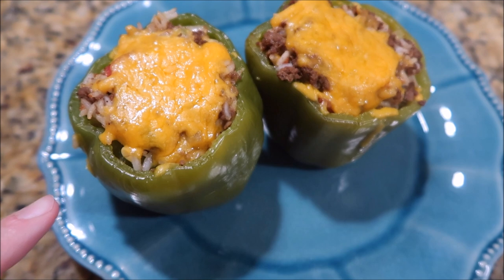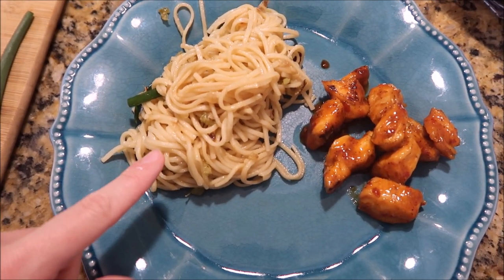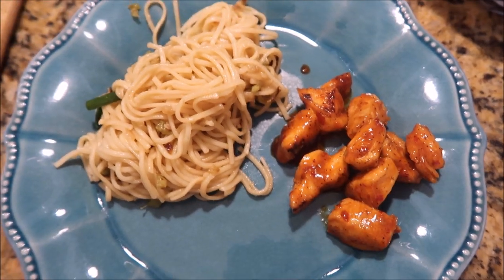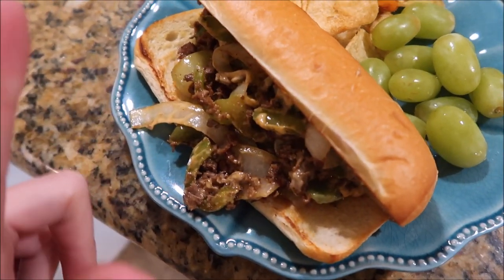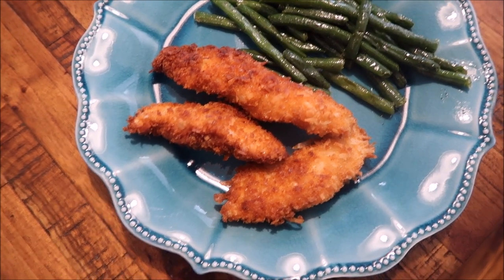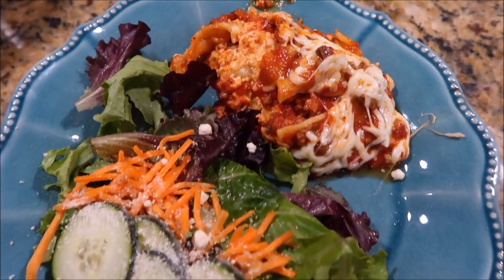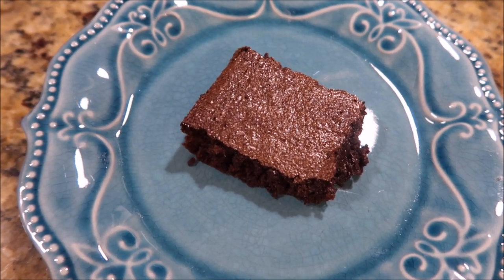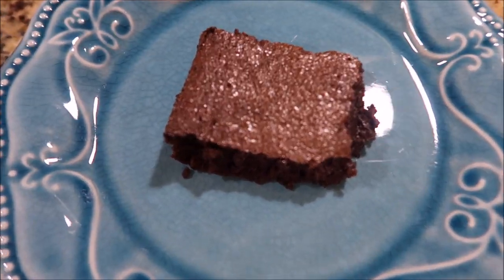What's For Dinner? | Stuffed Bell Peppers, Crock Pot Lasanga & Homemade Brownies!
Use the link below to receive $10 off your first Wal-Mart grocery pick up! I'm telling ya, if ya'll have never used this service at Wal-Mart you've gotta try it! You'll save money and love not having to push a grocery cart around a crowded store!

Pantry Organizer

Cash Box!